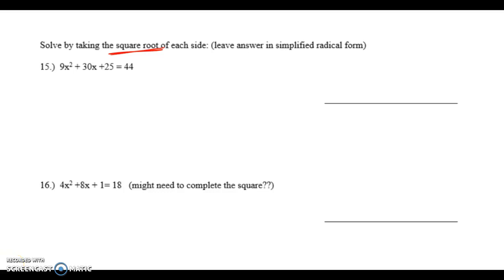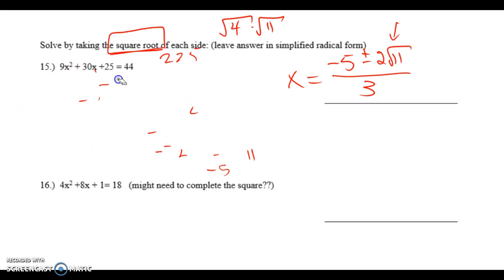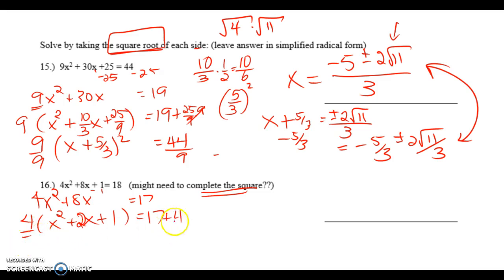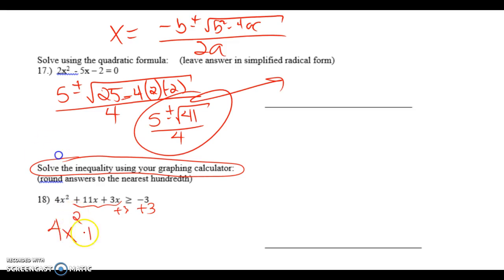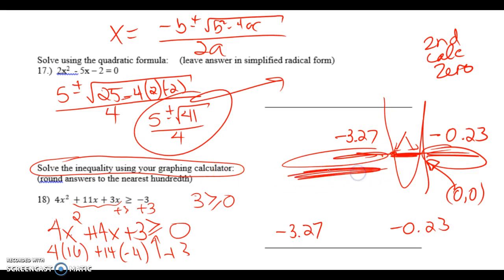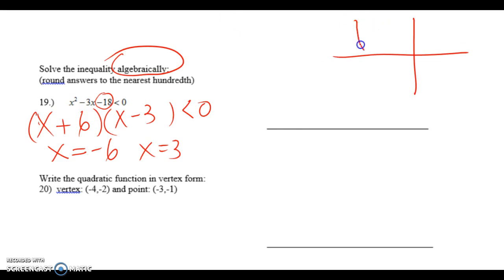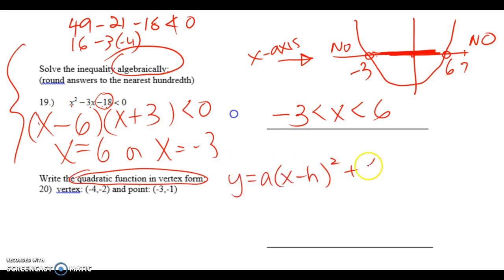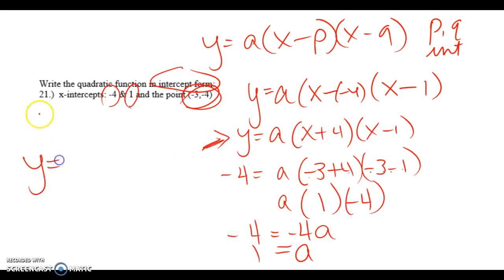Chap 4 Test B 15-21